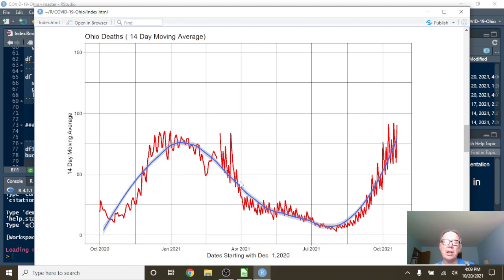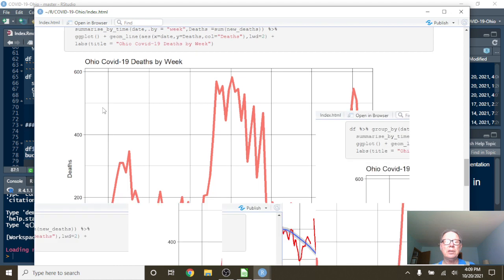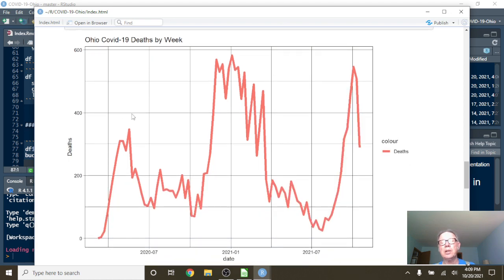Ohio Covid-19 Update (2021-10-20)